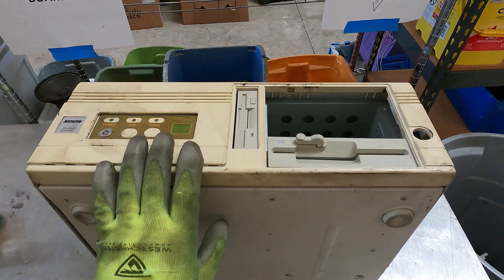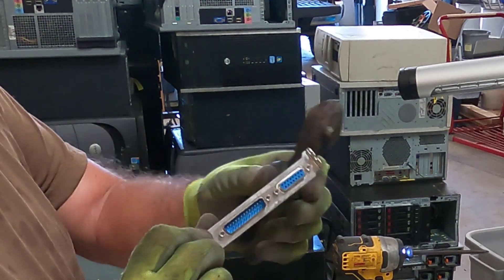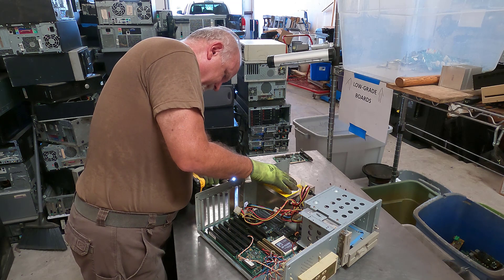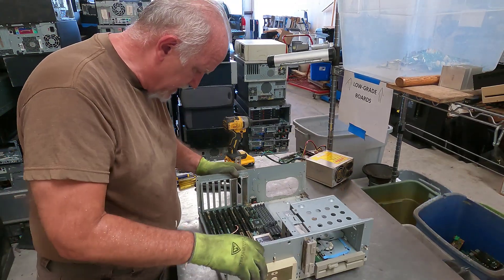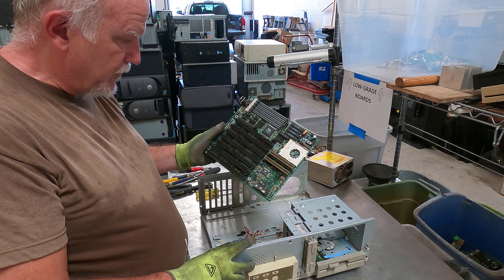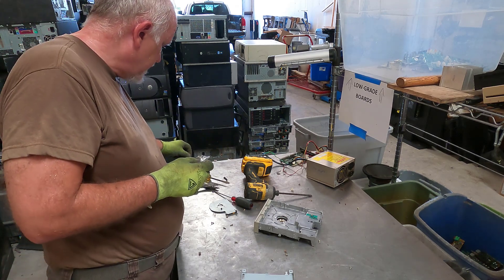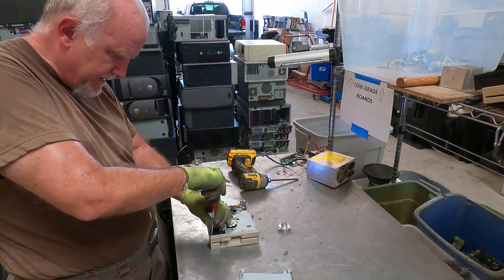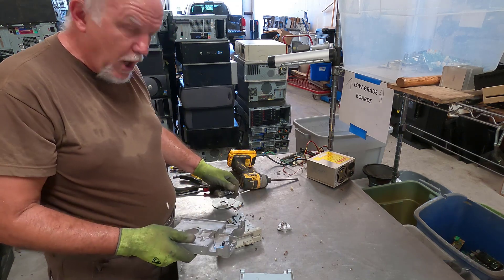Electronic Waste Scrapping - what's in an old off brand computer?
Shark Scrapper is scrapping an old off brand PC and finds some very interesting old boards and components.

Shark Scrapper eBay store for items found: